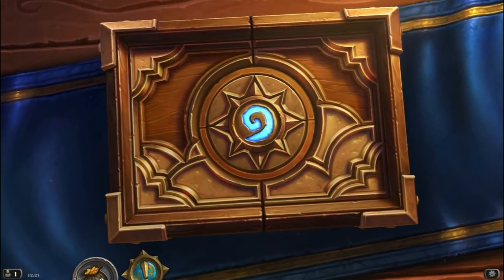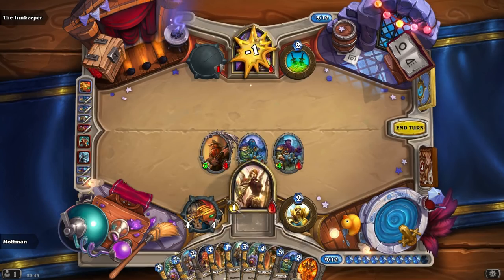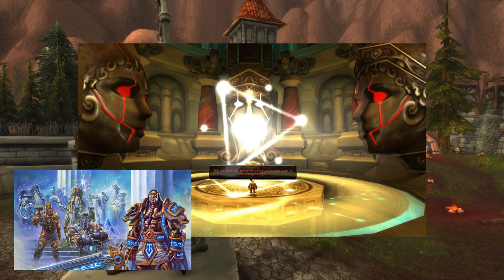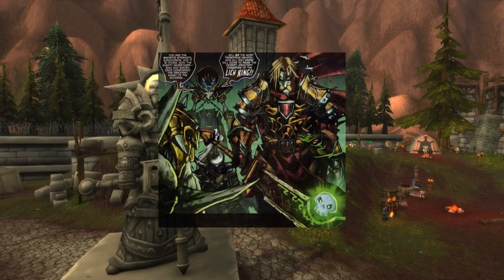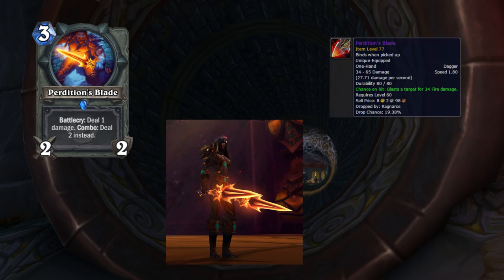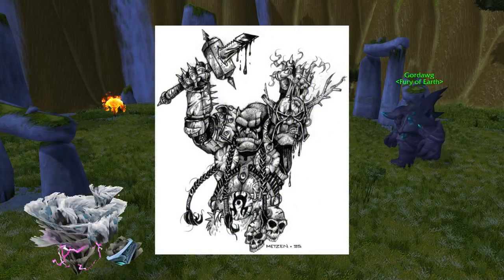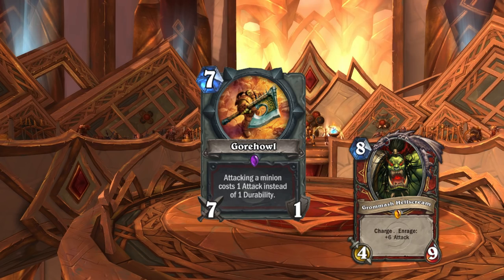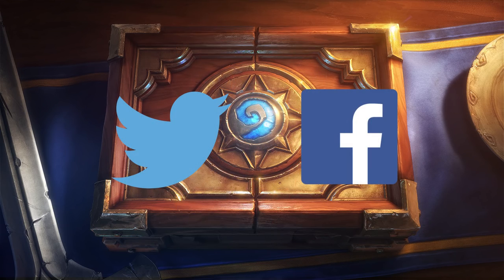Hearthstone | Lore of the Cards | Armory (Classic and Basic Weapons)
This Lore of the Cards we look briefly at each of the Weapons from the classic and basic set! Hope you all enjoy.

Artists:
Slawomir Maniak: Ancient Shade
Kan Lui: Anomalus
Eric Braddock: Anub'arak
James Ryman: Frostwolf Warlord, Ashbringer, Uther, Keeper of Uldaman, Kel'Thuzad, Uncorrupted Ashbringer, Lightening Doomhammer
Samwise Didier: Injured Blademaster, Arathi Weaponsmith
Raymond Swanland: Iron Juggernaut, Alexstrasza, Dust Devil, Lich King, Fighting Tirion
Wayne Reynolds: Mal'Ganis, Anduin, Archmage Antonidas
Matt Gaser: Magma Rager
Glenn Rane: Light's Justice, Jaina Proudmoore, Grommash, Hellscream, Dwarven rifleman, Magni Bronzebeard, Lich King, Arthas, Lich King Bolvar, Thrall, Garrosh recieves Gorehowl
Ryan Sook: Truesilver Champion
Efrem Palacios: Sword of Justice
Cyril Van Der Haegen: Eaglehorn Bow
Peter Lee: Gladiator's Longbow, Titan-Forged, Dire Maul, Burning Legion
Daren Bader: Perdition's Blade
Brian Huang: Assassin's Blade
Nathan Bowden: Stormforged Axe
John Polidora: Doomhammer
Lucas Graciano: Fiery War Axe
Stefan Kopinski: Arcanite Reaper
Zoltan & Gabor: Gorehowl
Alex Horley: Gul'dan, Malfurion, Titans, Darion Death Knight, Uncorrupted Grom, Cenarius, Mannoroth
Joe Madureira & Grace Liu: Prince Malchezaar
Daren Bader: Prince Malc + Abyssals
Andrew Hou: Acidmaw
Nudtawut Thongmai: Aviana
Garrett Hanna: Barnes
Ian Ameling: Baron Geddon
Aleksi Briclot: Flame Leviathan
Carlo Bocchio: Truesilver trading card
Jessica Jung: Power Word Shield
Jim Nelson: Earthen
Tooth: Yogg Saron, Retri Paladin, Bolvar
Chris Robinson: Alexandros Mograine
Luke Mancini: Muradin, Rehgar, Valeera
Ludo Lullaby + Tony Washington: Comic strip, Darion
Chris Rahn: Renault
Brom: Tirion Fordring
Ben Thompson: Rexxar
Ruan Jia: Lady Naz'jar
Chris Metzen: Orgrim, Orgrim becomes warchief
Arthur Gimaldinov: Roaring Thrall
Wei Wang: Garrosh, Crazed Grom, Garrosh standing before Orgrimmar
Thorsten Erdt: Gorehowl just Axe
Andrea Uderzo: Gronn
Michael Sutfin: Backstab
Ed Moffatt: Channel art